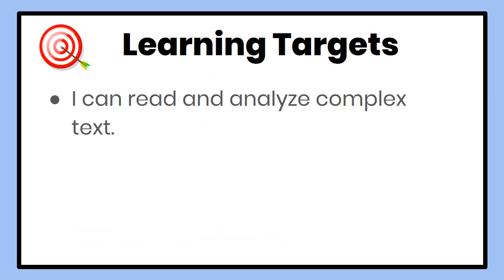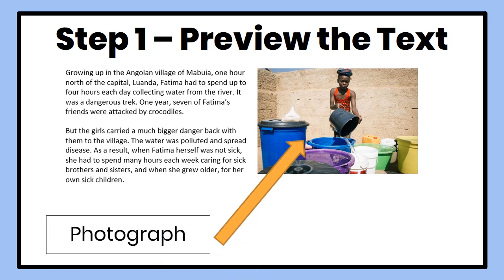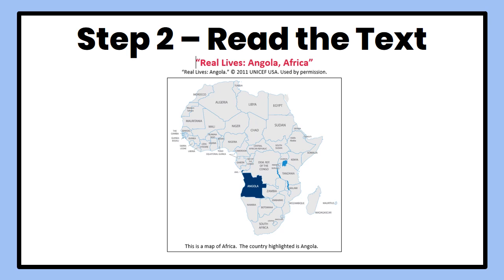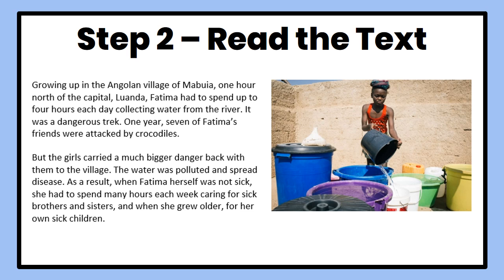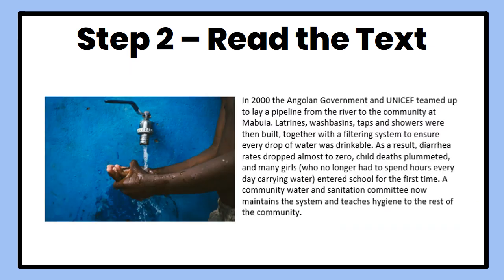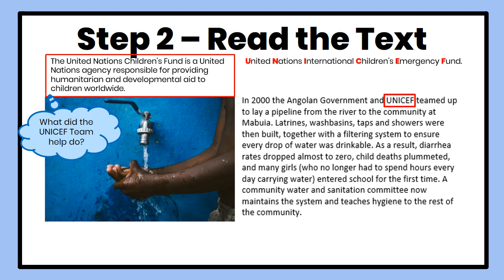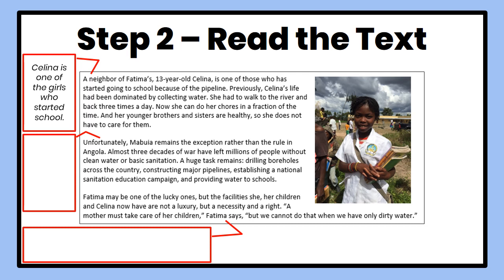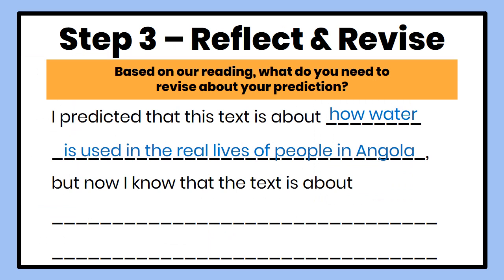3rd Grade - Day 23